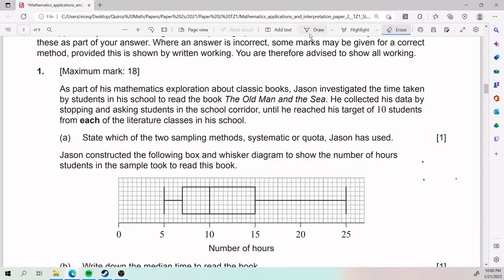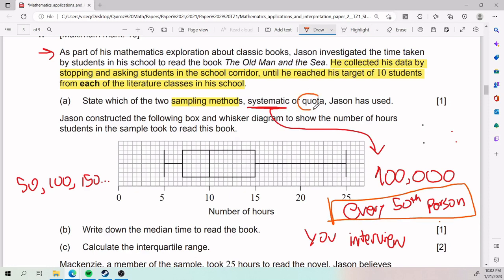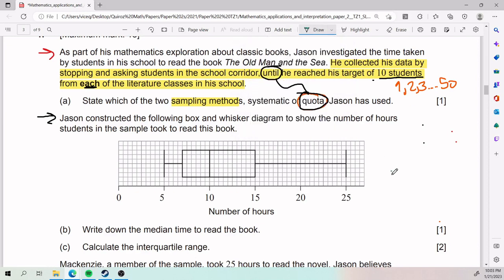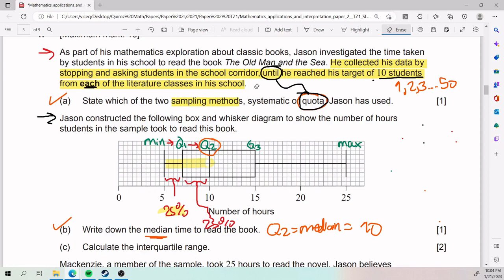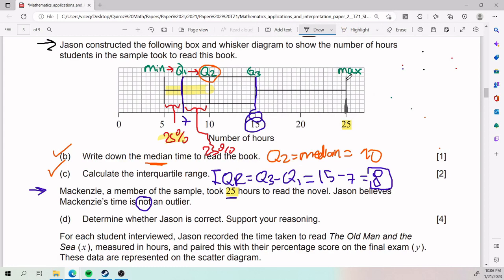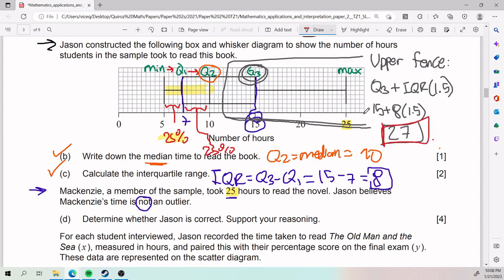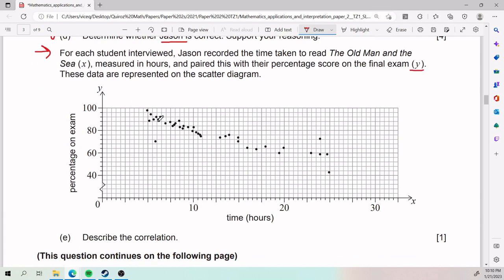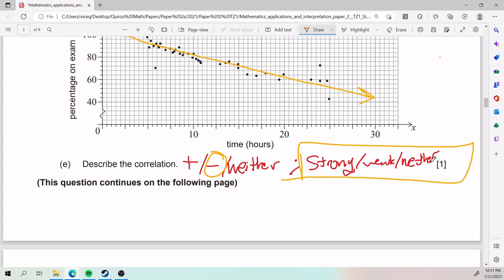AI SL: Paper 2 Problem 1 (TZ1 May 2021)(Box & Whisk, Correlation, Regression Line)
Chapters
0:00 (A) Sampling method
2:07 (B) Median
3:52 (C) IQR
4:35 (D) Outlier?
7:31 (E) Correlation
9:30 (F) Percentage score
10:55 (G) Valid to use?
12:53 (H) Spearman's rank
15:48 (I.i) Value of r_s
17:41 (I.ii) Interpret
19:29 Answer Key